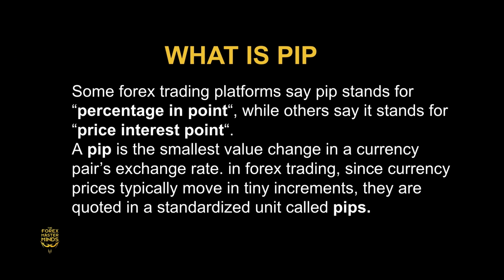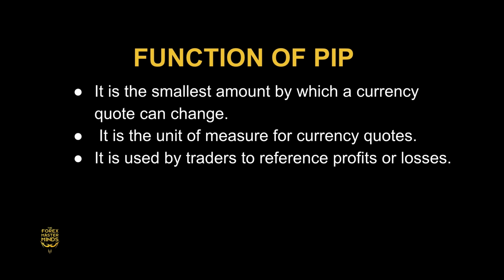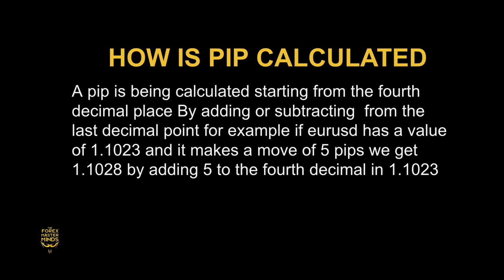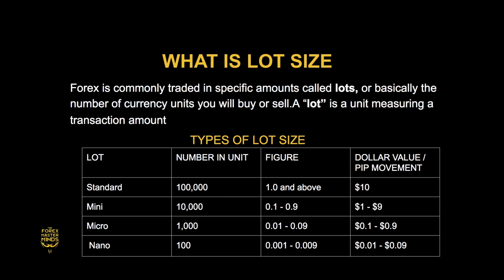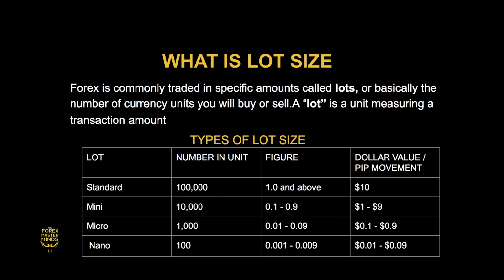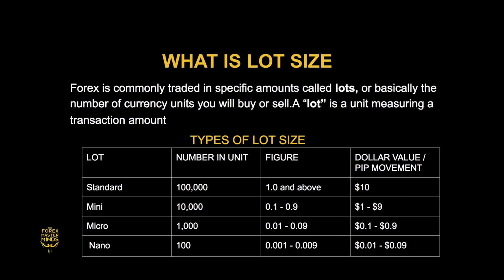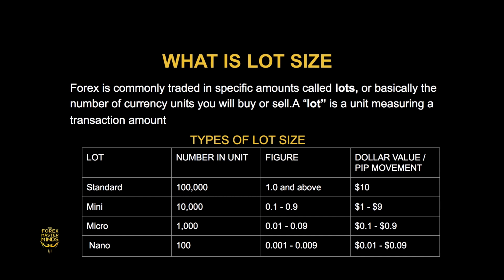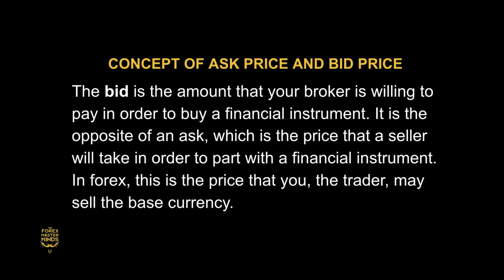Forex Terminologies 2 (Pips, Lotsize, stop loss, take profit)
Too often new traders come into the market without getting to know the most fundamental components of foreign exchange and how currencies work.

Trading foreign exchange on margin carries a high level of
risk, and may not be suitable for all investors. Past
performance is not indicative of future results. The high
degree of leverage can work against you as well as for you.
Before deciding to invest in  foreign exchange you should
carefully consider your
investment objectives, level of experience, and risk
appetite. The possibility exists that you could sustain a loss
of some or all of your initial investment and therefore you
should not invest money that you
cannot afford to lose. You should be aware of all the risks